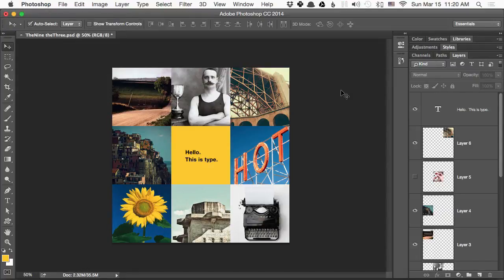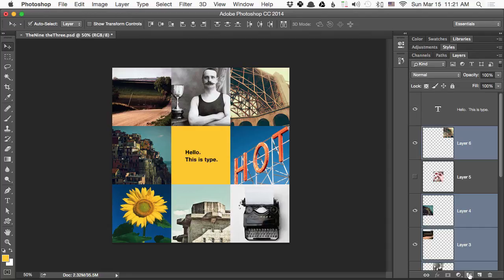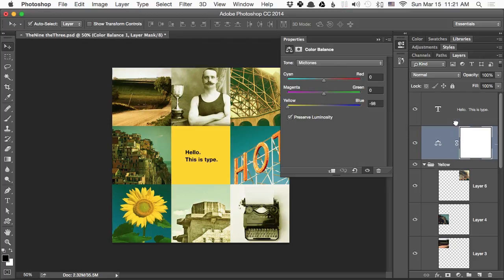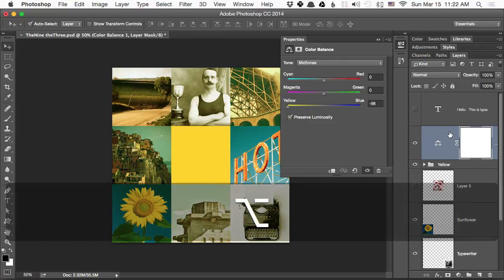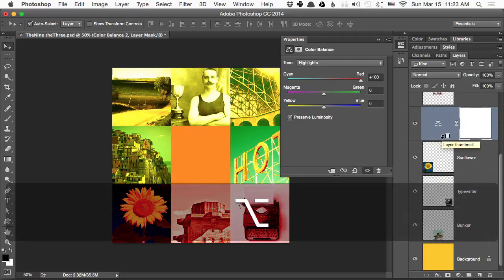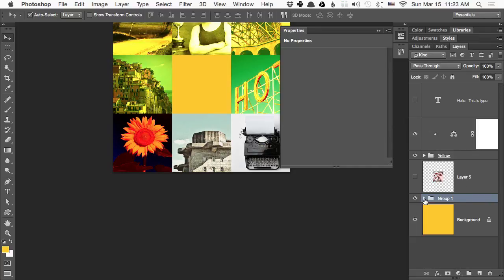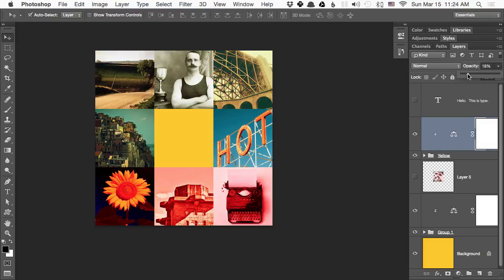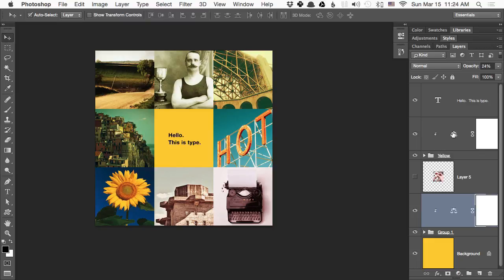31 Photoshop CC Crash - Focused Color Correction with Layer Groups